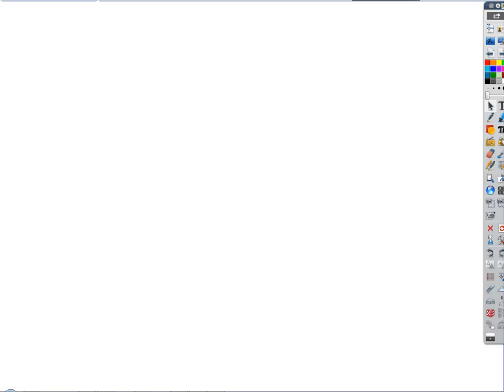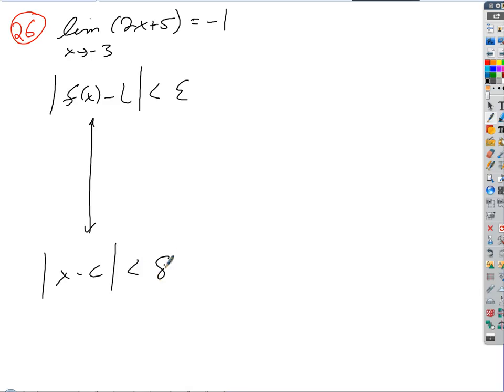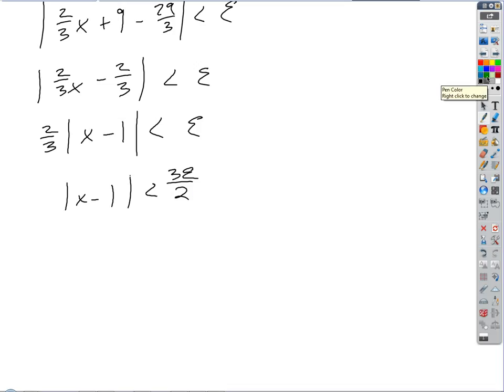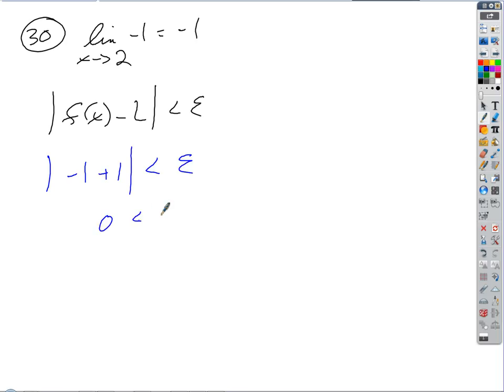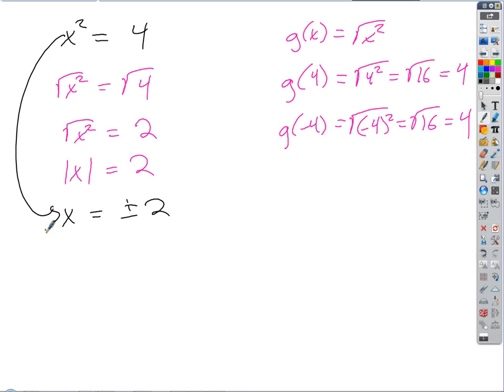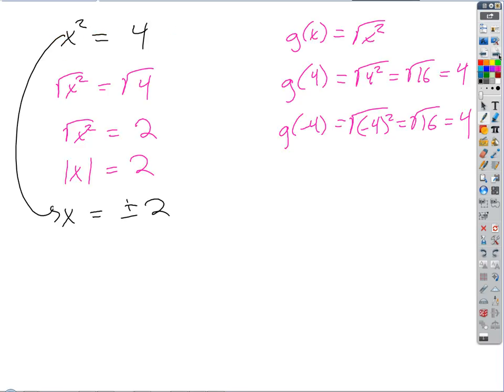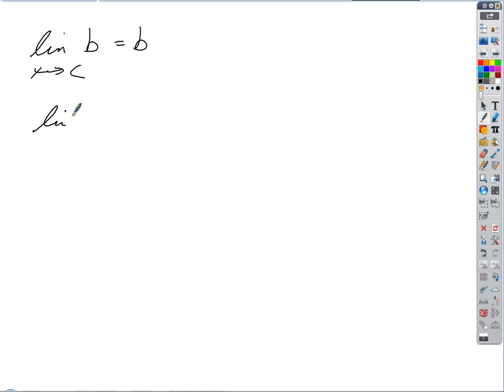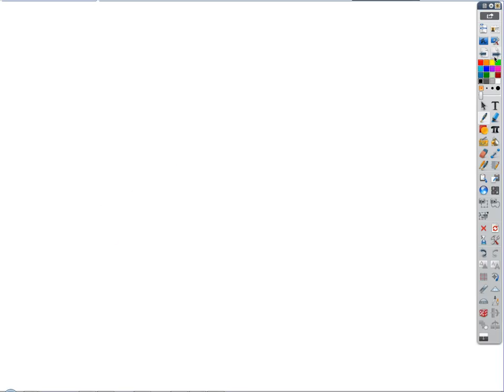2016 09 07 Proof using the Formal Defn of a Limit